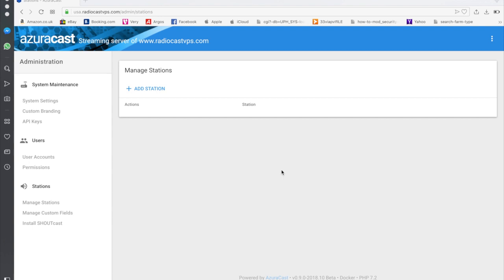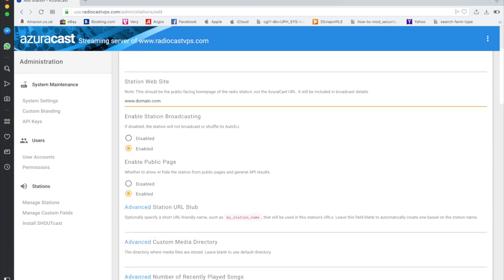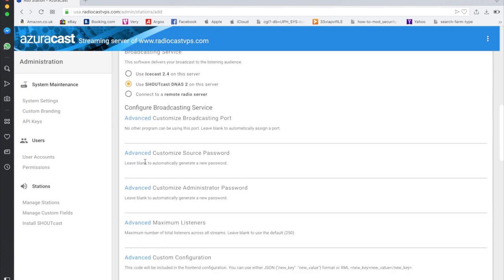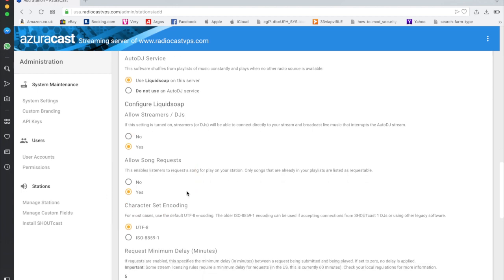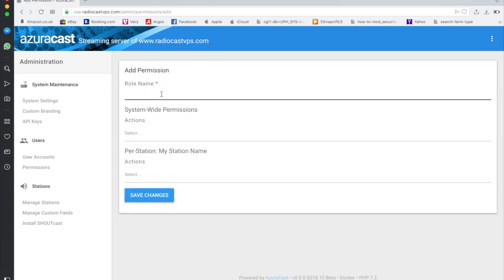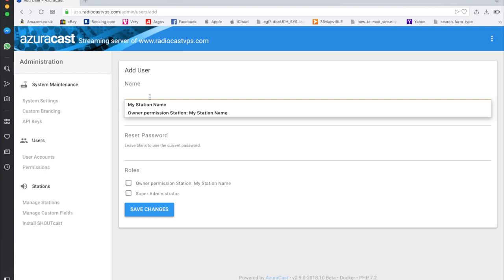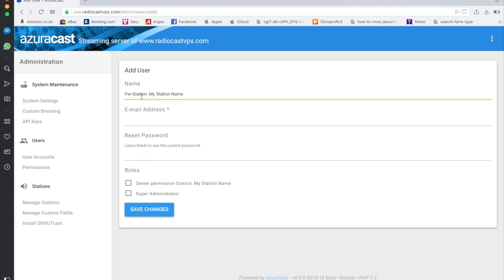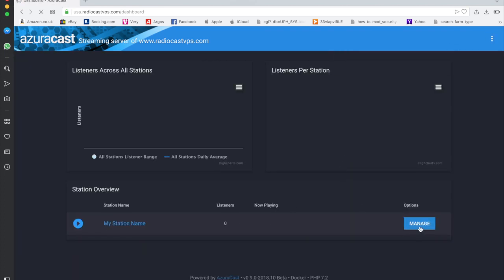AzuraCast Video Tutorial: How to Create a Radio Station, a User and How to Assign User Permissions?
If you are have an administrator privilege in managing Azuracast streaming server. You can create multiple radio stations by following these 3 steps.

1. First, create a Radio Station.
- You can add your Station name, station description and optionally, if you have a website, you can add it here also.
  * Take note that all texts can be edited in your dashboard after the Azuracast radio station has been created already.
- Next is to choose the broadcasting server, either use IceCast or ShoutCast. Additionally, you can also choose to connect to a remote server.
- After, that set your max listeners (250 is the default number). Decide whether to enable autodj or not (liquid soap). You may want to enable song request feature by AzuraCast.
- Leave the rest as default.

2. Next, add a Permission category.
- If you notice, there is already a default user permission, which is the super administrator. (that is you). Leave it as it. Instead create a user permission specifically for the station you created. So to avoid confusion, just name it with the same name of you radio station. That is if you are planning to create multiple radio stations with one user per station.
- Next is to grant that user permission to the station you just created. In that way, this user permission can do anything specific only to that station you just created.

3. Lastly, create a user.
- If you notice the page. There are 2 users already made. The first one is the default one, that's me - the one who created the server. The next user will be the owner of the server, the Reseller. Leave mine alone as it will be use for debugging purposes, while you can reset the password of your user directly if needed.
- In here, create a user specific for that radio station you just created.
- Tick the name of the user permission you created earlier.
- Once this is done, the newly created user can now manage the recently created radio station…

Just repeat the process, if you intent to create more stations...

AzuraCast Video Tutorial: How to Create a Radio Station | How to Create a User | How to Assign Permissions for station owners